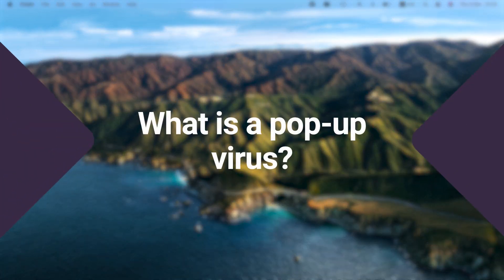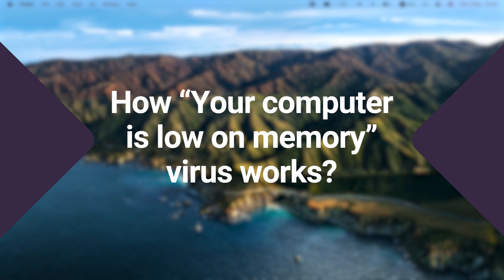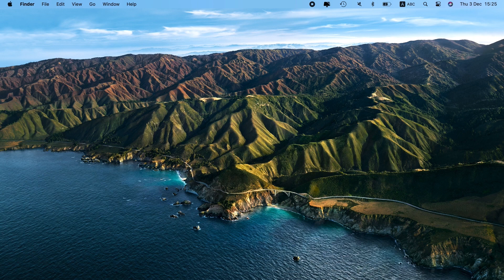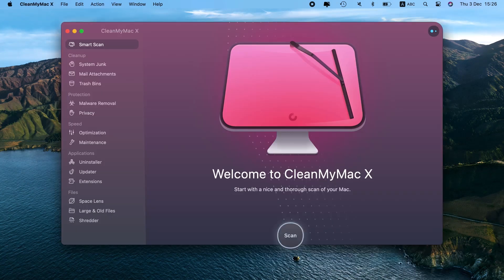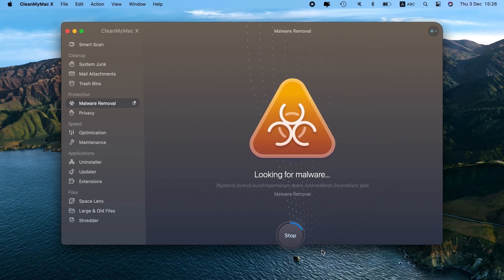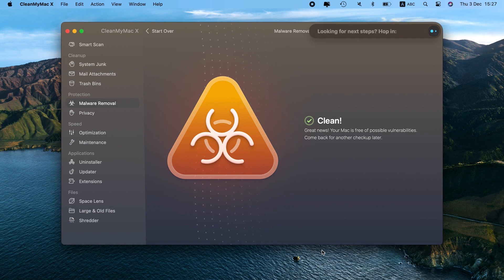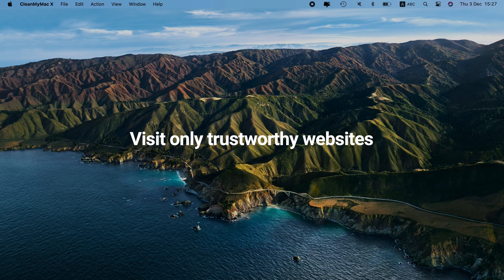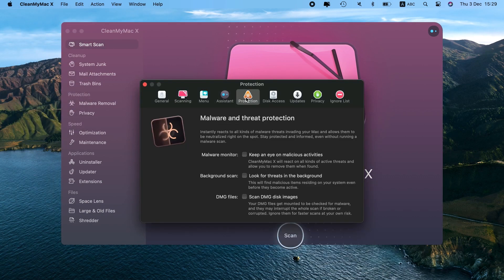How to remove "your computer is low on memory" virus from Mac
“Your computer is low on memory" is a widespread browser scam. Here’s the removal instruction.

How to delete fake “low memory” alert:

Pop-up virus explained
What does it do
Automatic removal method
Things you should never click on

Here’s the tool I used to remove the virus — CleanMyMac X by MacPaw:

Contents:
00:00 - Intro
00:34 - What is pop-up virus
01:14 - What is “You computer is low on memory” virus
01:46 - Whats happens if you click the button
02:22 - Use anti-malware software
03:15 - How to keep your Mac protected
04:20 - Back up your data regularly